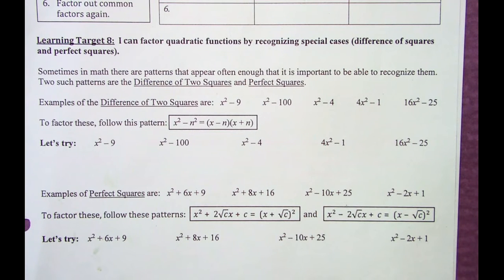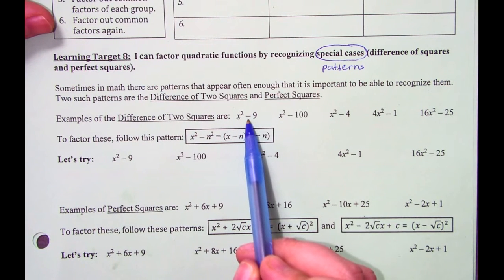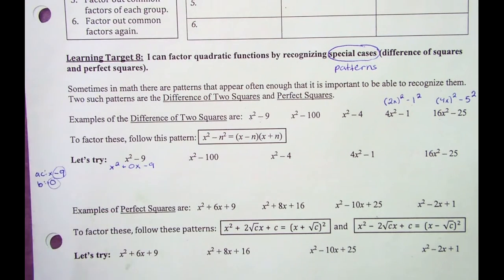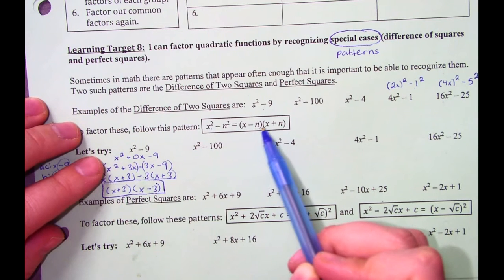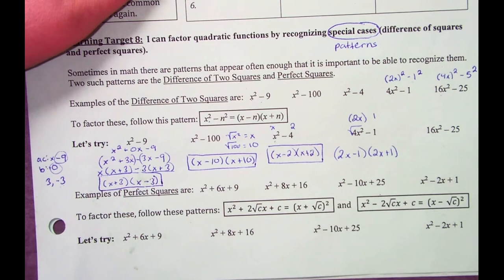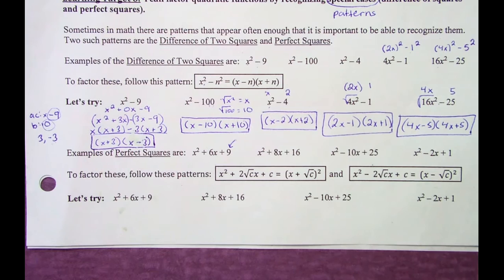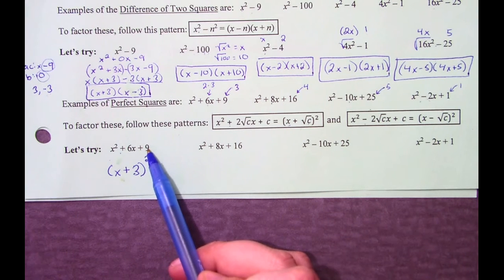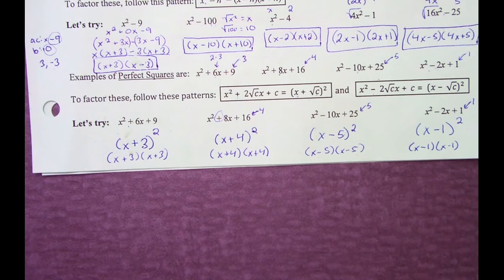Factoring Special Cases